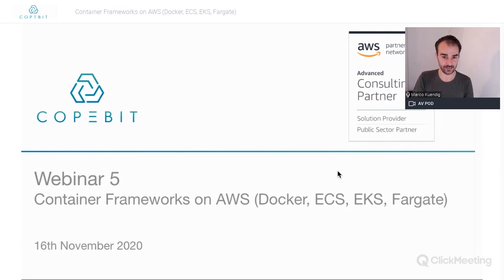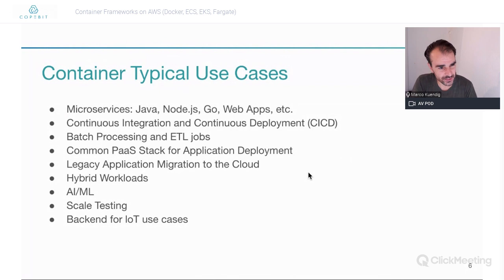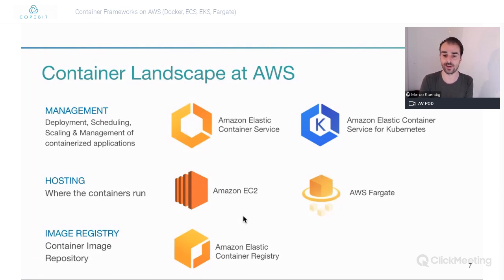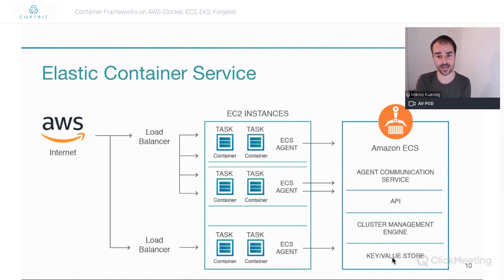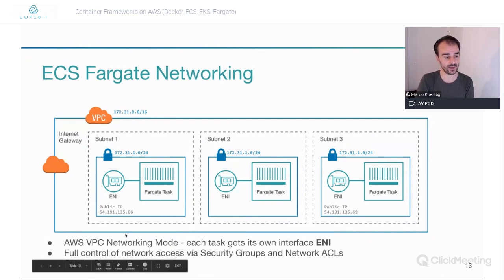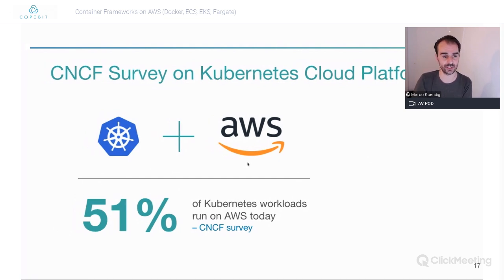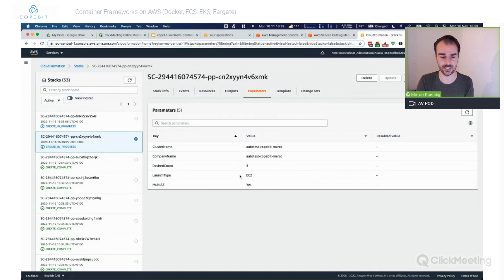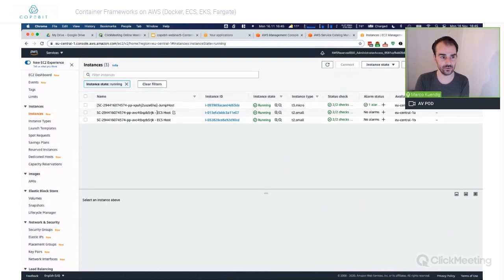Container Frameworks on AWS (Docker, ECS, EKS, Fargate)